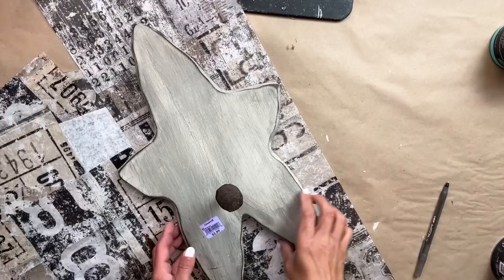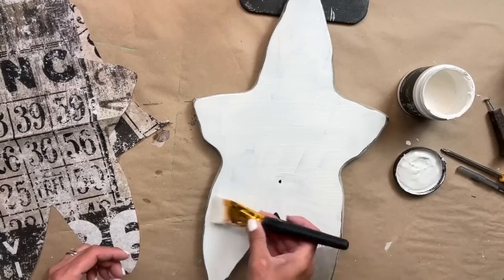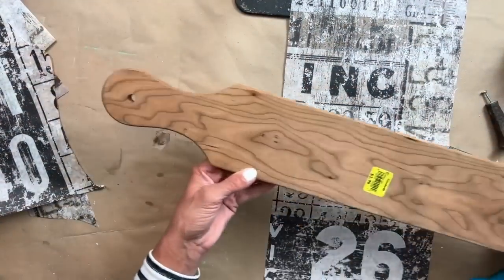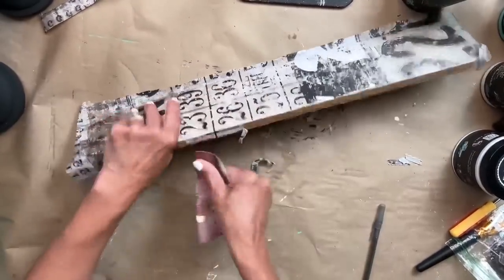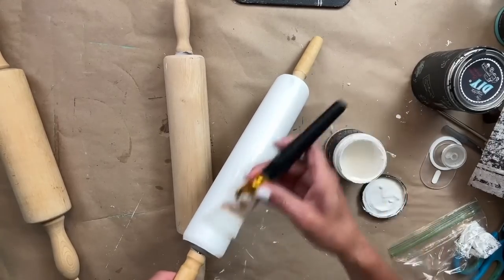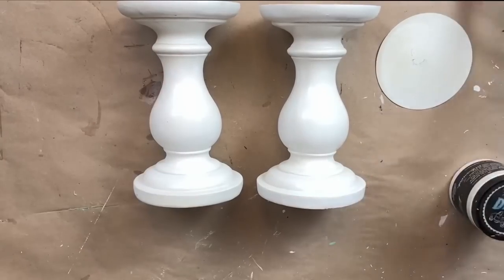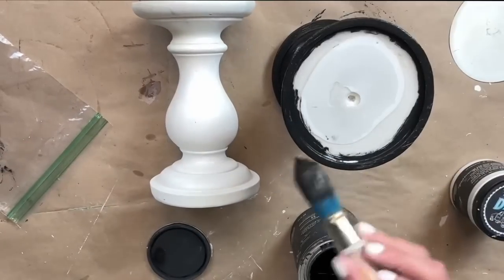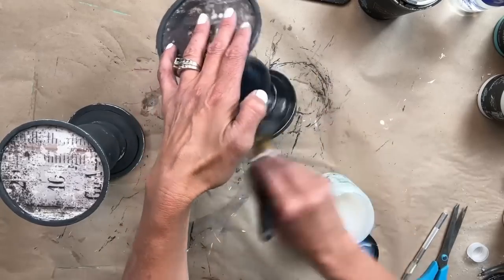Thrift to Treasure - Thrift Flips using Grungy Numbers Roycycled Decoupage Paper - DIY's & Upcycles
In today's video, I'm transforming 5 thrift store finds using the Grungy Numbers Roycycled Decoupage Paper.  I'm loving how all the transformations turned out and how I can easily put them into a vignette!  What an easy way to upcycle items with a bit of paper and paint.  I can't wait to hear what you think of today's thrift store flips.